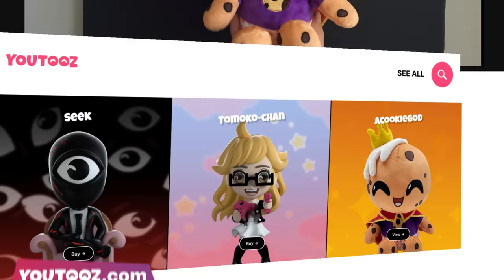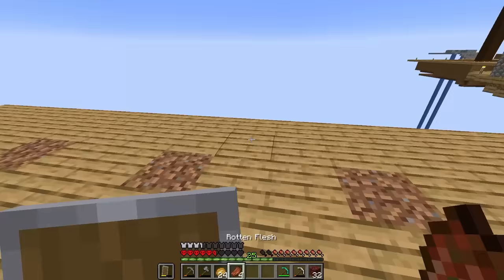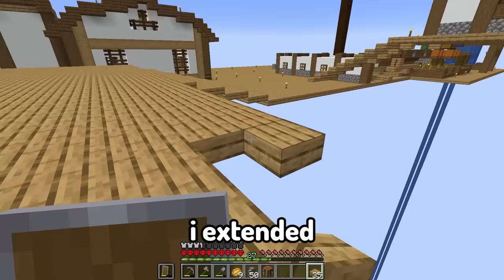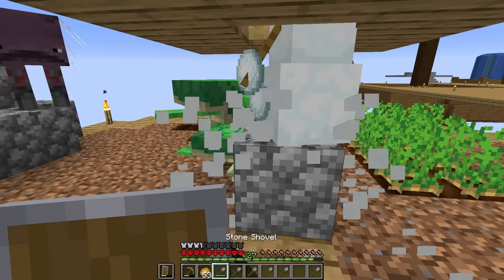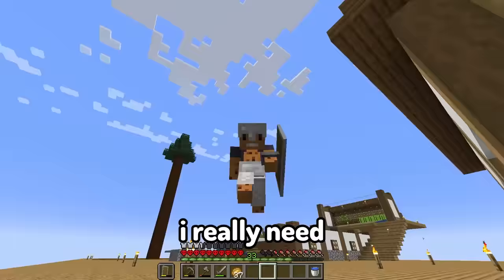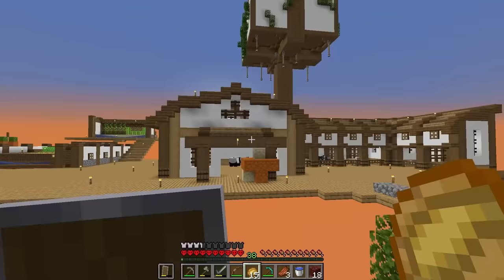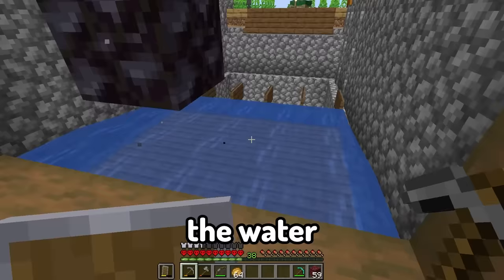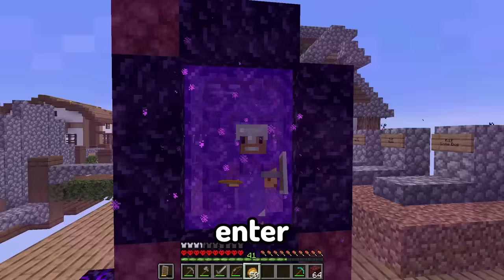I Lost Everything on ONE BLOCK in Minecraft Hardcore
my youtooz cookie plushie is live!
it is only selling for 3 weeks so if you are interested, get it before its gone forever :)

(Building Automatic Farms on ONE BLOCK Minecraft #3)

This MINECRAFT HARDCORE ONE BLOCK SERIES is inspired by Wadzee, MumboJumbo, Grian, and sandiction! Instead of being the Hermitcraft SMP, this series is similar to a MINECRAFT CHALLENGE video because it is HARDCORE MINECRAFT on only ONE BLOCK! This is similar to my 100 DAYS in MINECRAFT HARDCORE but better! :)

I Lost Everything on ONE BLOCK in Hardcore Minecraft